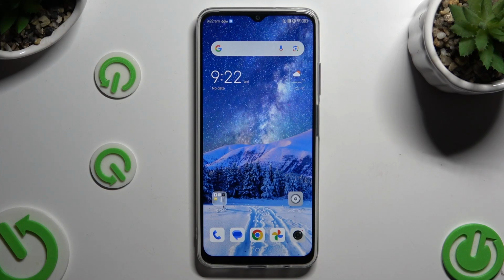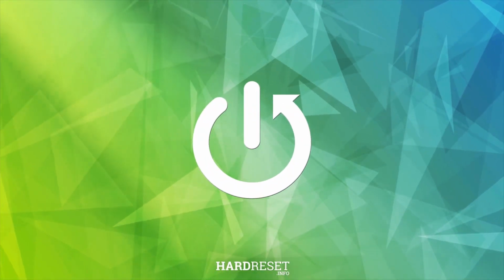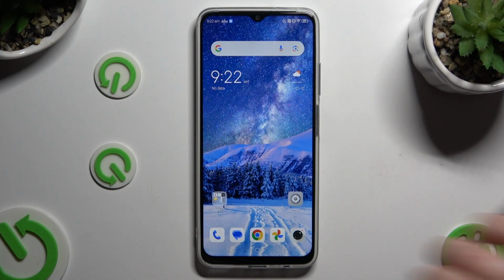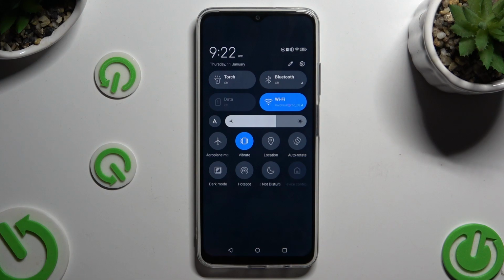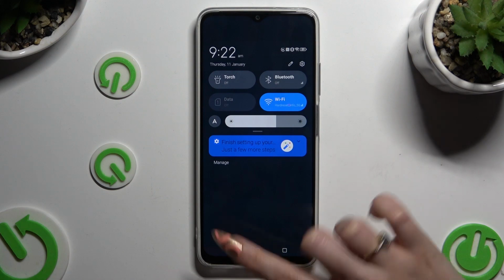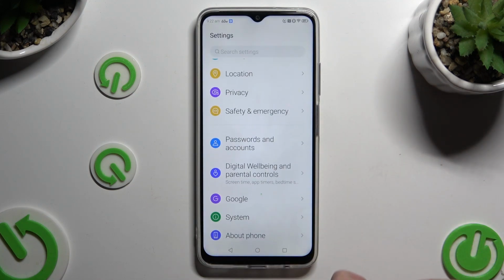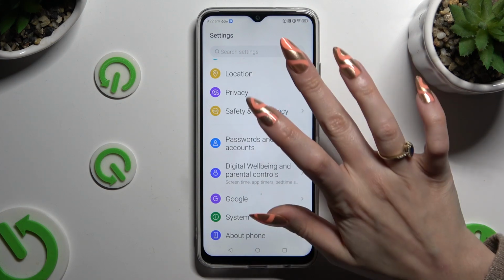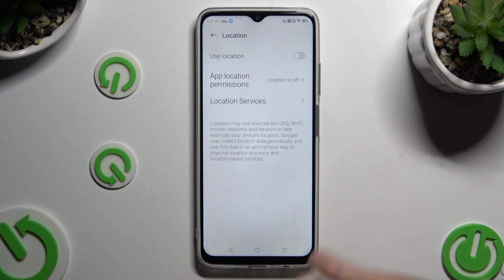How to Activate Location on Nubia Neo 5G?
Find out more:
Unlock the full potential of location-based features on your Nubia Neo 5G by learning how to activate location services. This tutorial provides a step-by-step guide on enabling location settings, allowing you to enjoy accurate navigation, location-based apps, and personalized experiences. Whether you're exploring new places or optimizing app functionalities, this guide ensures you can effortlessly activate and manage location services on your Nubia Neo 5G.

How can I access the Settings menu on my Nubia Neo 5G?
Where do I find the specific option for Location Services in the Settings menu?
What benefits does activating location services provide on the Nubia Neo 5G?
Can I customize location preferences and accuracy settings on my device?
How do I enable and disable location services based on my needs?